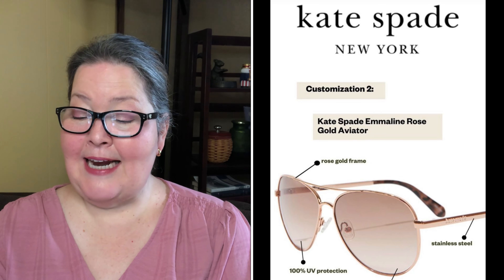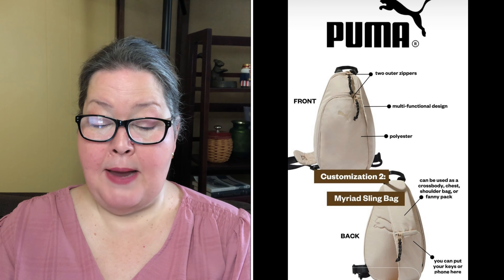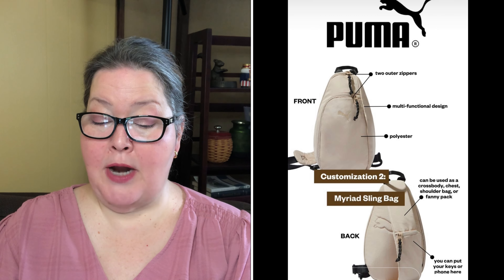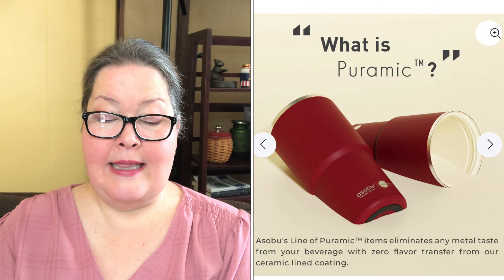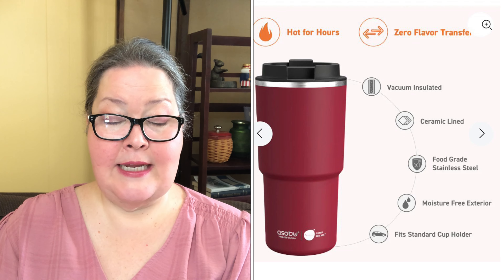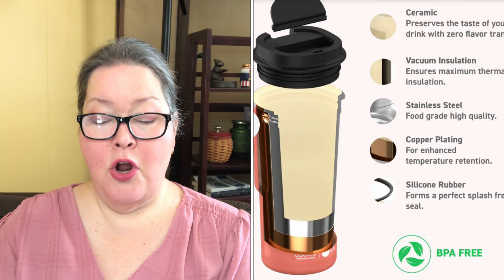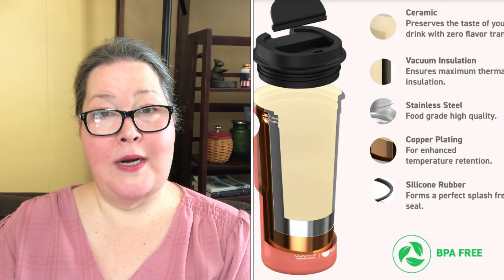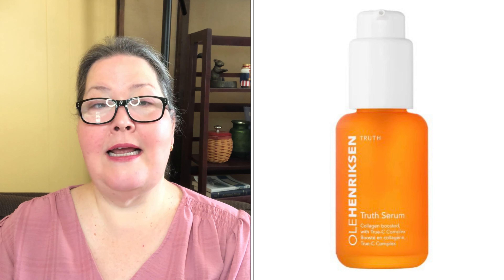Fabfitfun Spoilers - Fall 2024 - Customization 2 Spoiler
Fabfitfun Spoilers just keep getting better! Is Fall your fav too?

The Fall Box is now available!
Fabfitfun
Annual Subscription Link with a free $200+ Gift